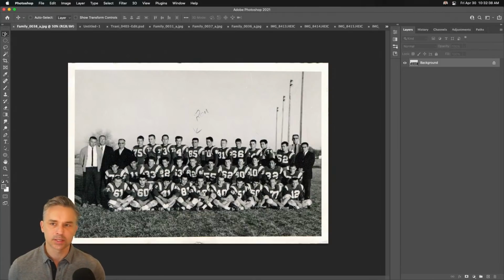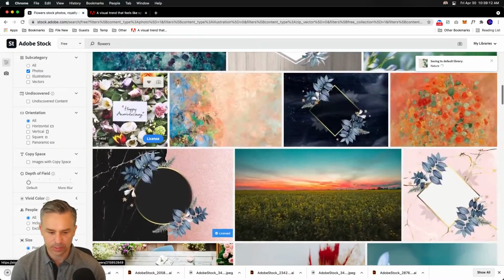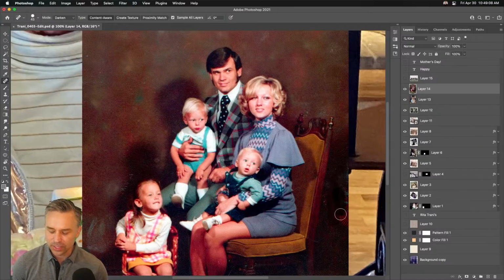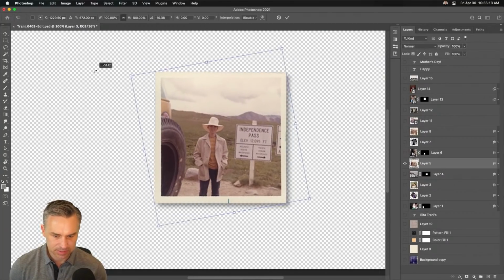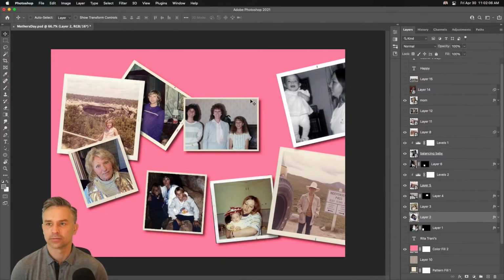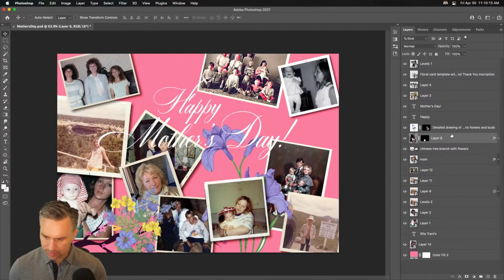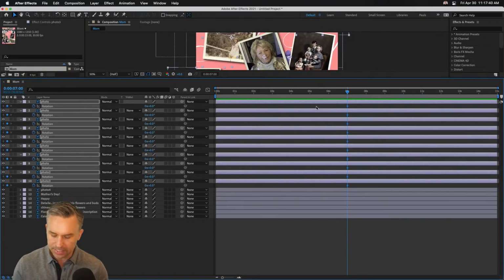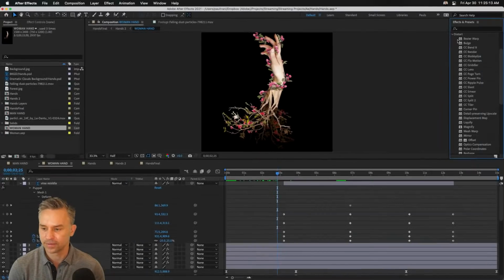Photoshop Masterclass: Photo Glow Up | Adobe Creative Cloud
In this Masterclass learn how to take a simple photo to the next level using color and masking! Learn how to isolate parts of an image and combine it with other layers of solid colors and patterns to make a composition. Then learn how to make images “pop” using Adjustment layers and Color Lookup Tables. If there is time an animation will be created cycling through color the different colors.

Chapters
00:00 Start
02:16 Photo Glow Up preview
05:30 Looking for photos on Adobe stock
10:57 Paul’s previous photo glow ups
13:48 Using the Colorize Neural filter on a b&w photo
17:15 Touching up photos with the spot healing brush
19:14 Camera raw - using auto settings - controlled spot healing
21:27 Camera raw - smoothing tones, adjusting brightness
24:15 Creating a photo frame - smart objects with drop shadow
27:26 Camera raw - basic adjustments to make it “pop”
31:34 Adjusting canvas size and composition
34:19 Using open/close brackets to sort layer order
36:50 Adding flower assets - prepping for After Effects animation
45:25 Opening the collage in Ae
47:52 Keyframing the photos in Ae
52:36 Previewing the animation in Ae